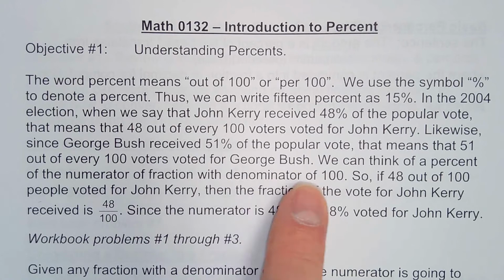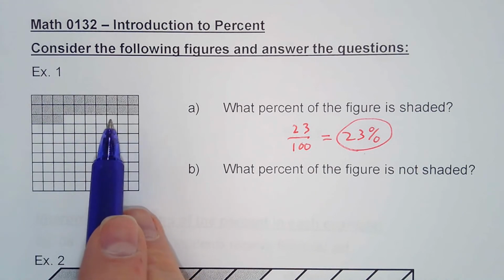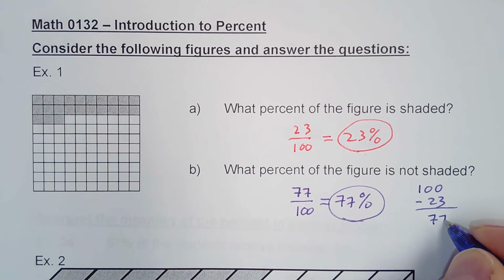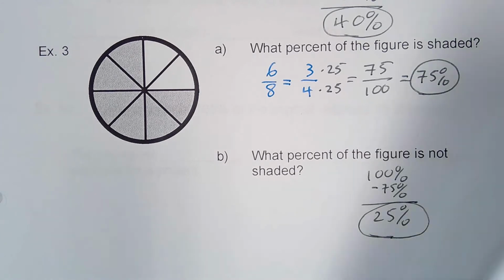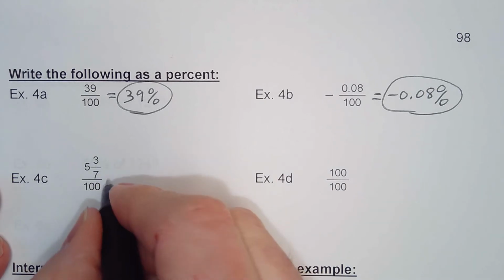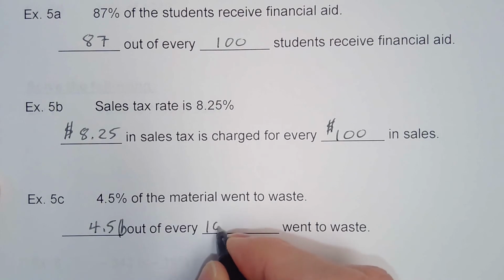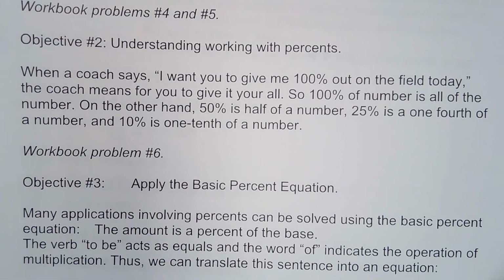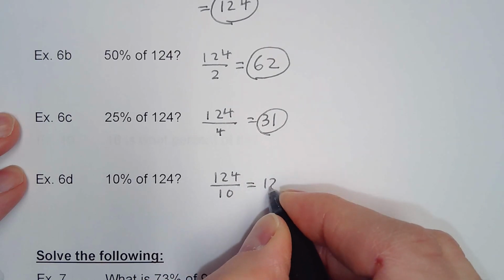Math 1332 Introduction to Percents Part I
This is the first of two videos on an introduction to percent. It includes workbook problems 1 through 6 from pages 97 through 99.